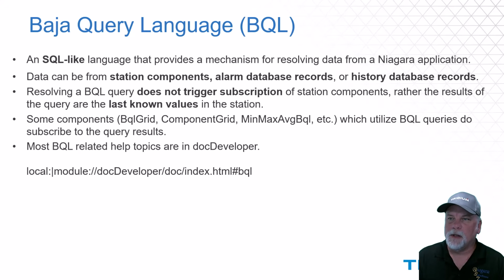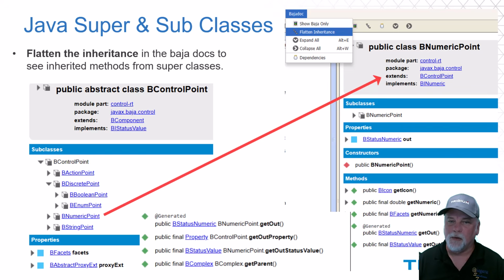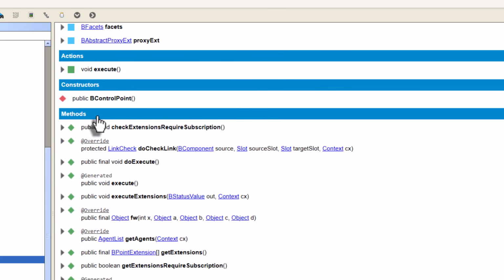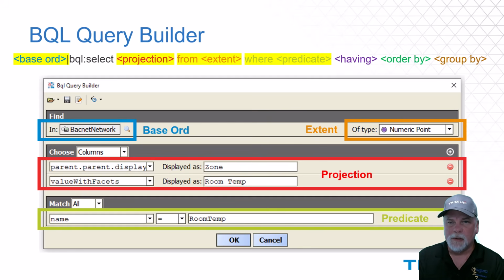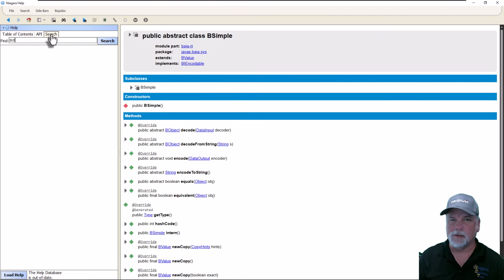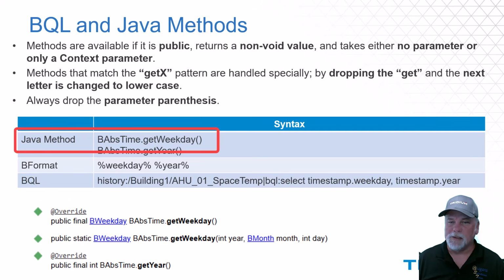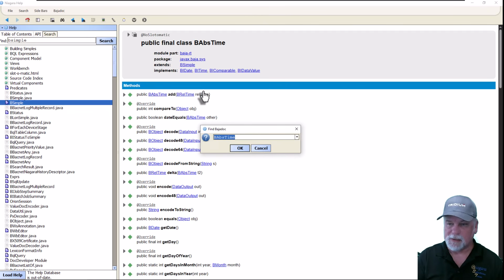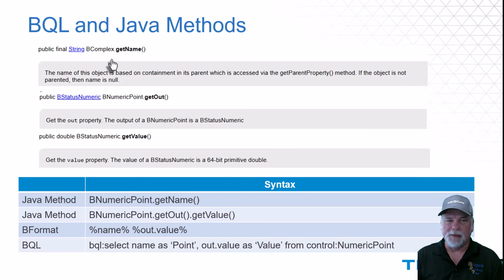NIAGARA PRO TIPS: BQL Part 1 – Overview and Language Basics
This video provides an overview of the Baja Query Language (BQL) including fundamental concepts focused on Niagara types, the baja docs, and understanding which Java API methods can be used with BQL.